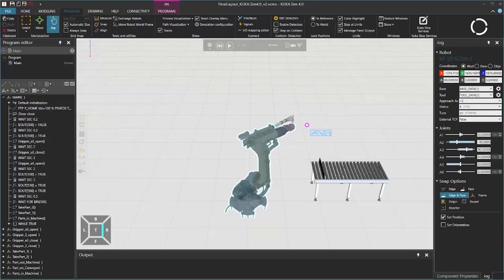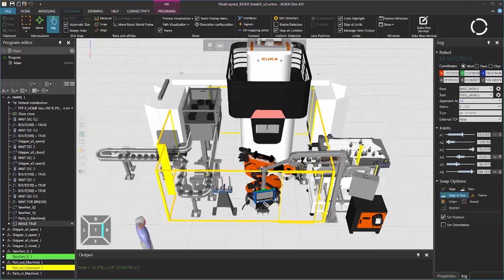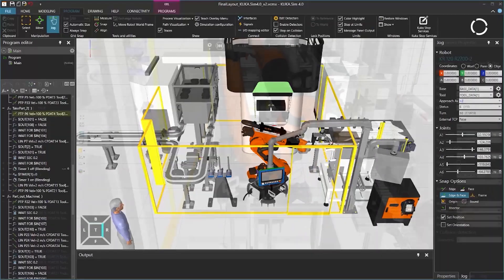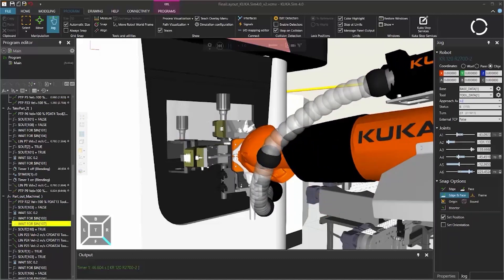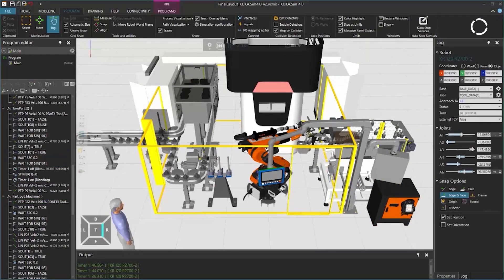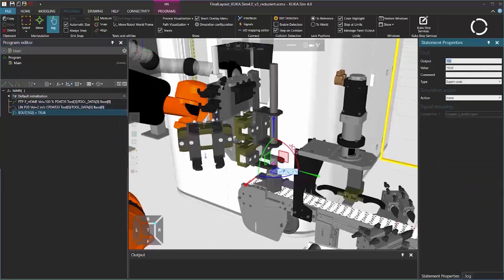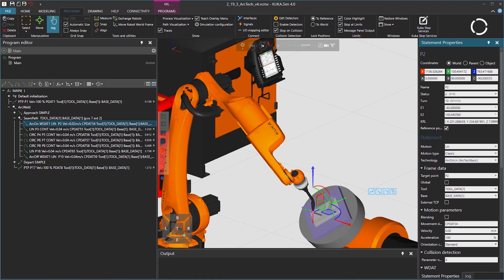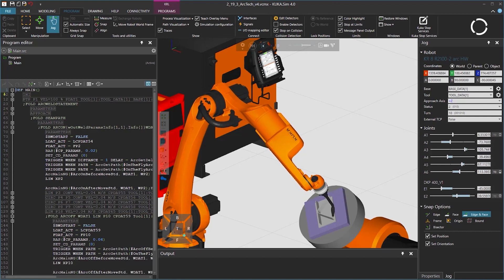KUKA Robot Programming with KUKA.Sim 4.0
Smart simulation software for efficient offline programming of KUKA robots: with KUKA.Sim, you can optimize the operation of your systems and robots outside the production environment – quickly and easily.